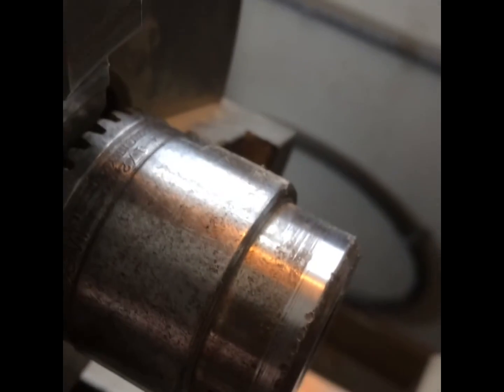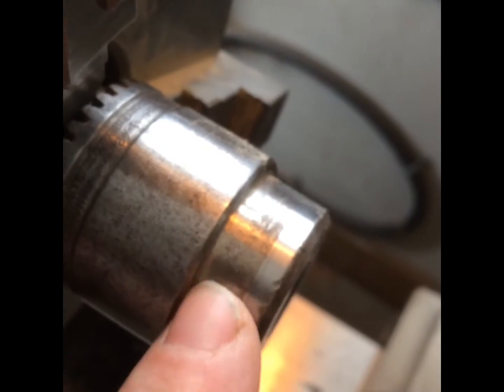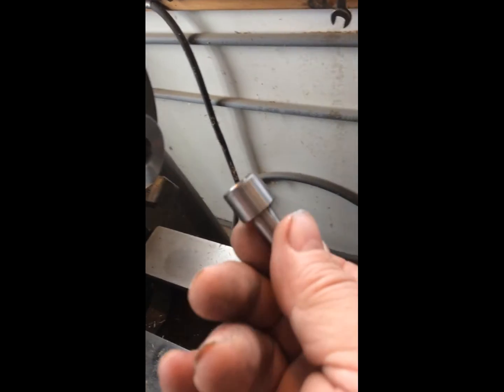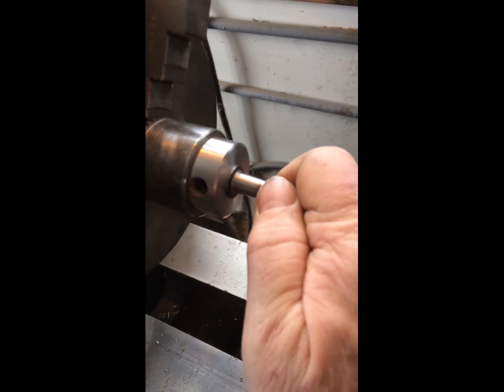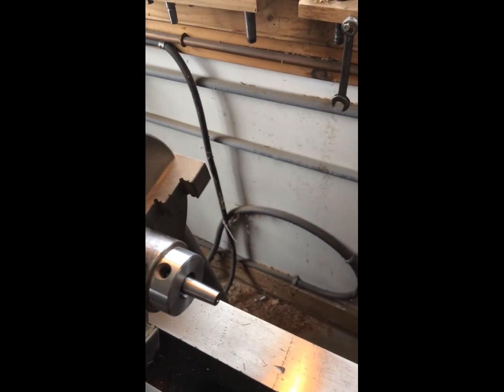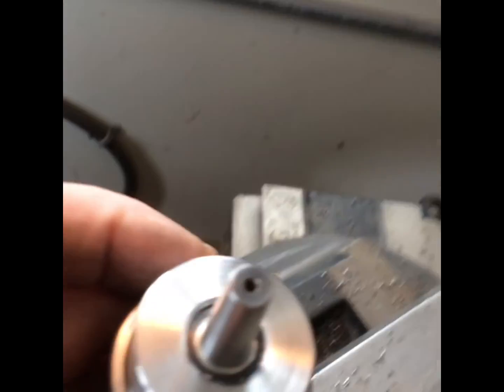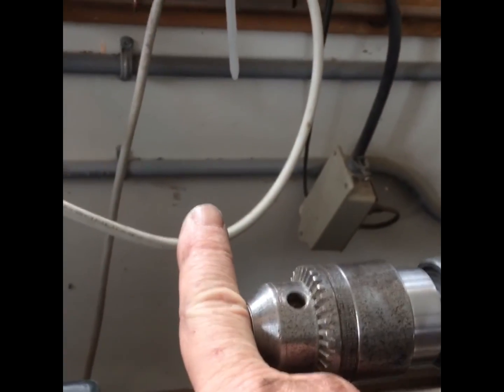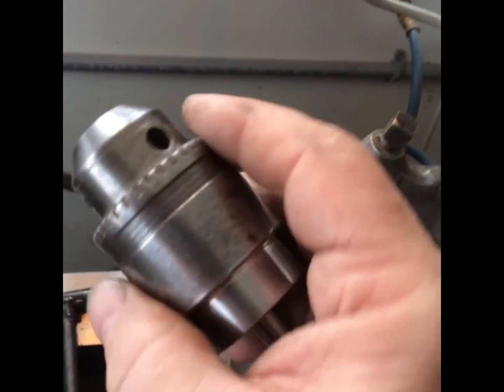spinning Jacob chuck for the the lathe tail stock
how to get accurate set up on the pattern lathe